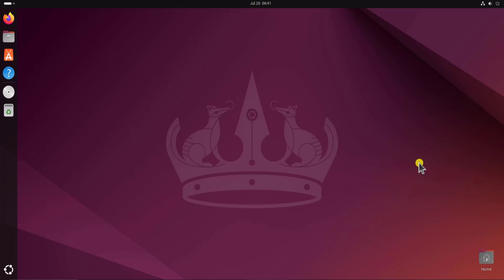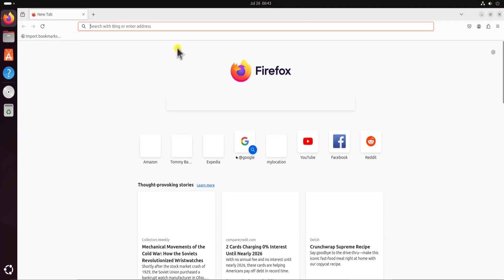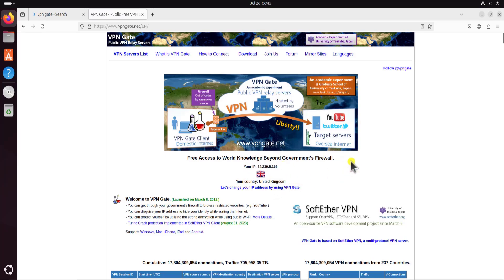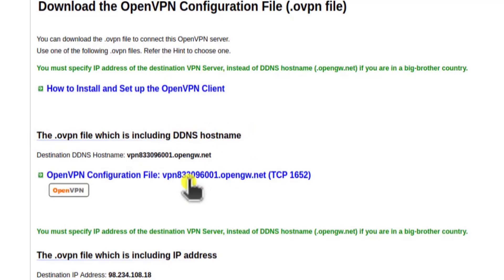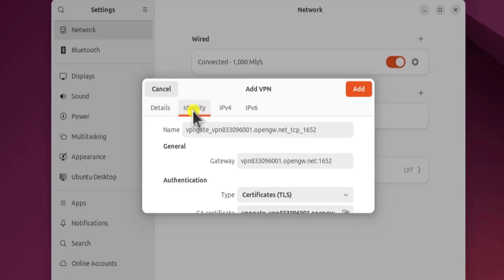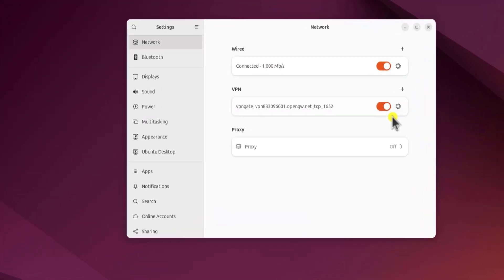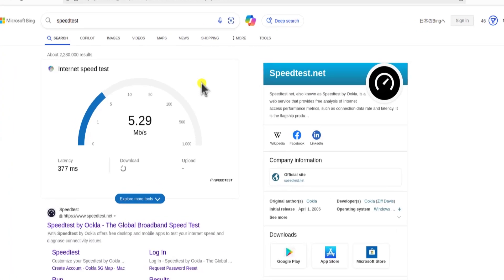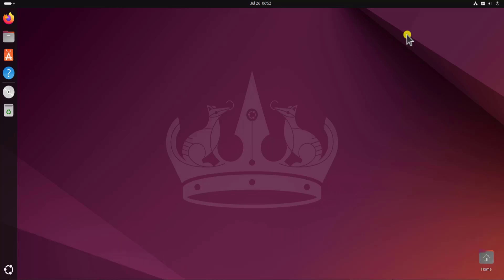How to run vpn on ubuntu ( 2025 ) | vpn on ubuntu ( FREE, UNLIMITED WITH GOOD SPEED )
In this article we will explaine you how to run vpn on ubuntu | vpn on ubuntu and what are the steps you have to use to install vpn on ubnutu.

When we talk about ubuntu linux / linux tutorial or best free vpn for ubuntu /download vpn for ubuntu then this options is the best option you can choose for free vpn for linux or we can say openvpn ubuntu.

This is the best vpn for ubuntu which do not cause any problem and ubuntu vpn server works fine.

Linux tutorial on how to run a VPN on Ubuntu. We have explained you through the process of setting up and using a free VPN for Linux specifically focusing on the Ubuntu Linux distribution.

We have cover everything from downloading a VPN for Ubuntu and configuration setting an Ubuntu VPN server, to using OpenVPN on Ubuntu.

Topic we have covered :

Running a VPN on Ubuntu: How to download, install, and run a VPN on Ubuntu.
Best Free VPN for Ubuntu: Identifying and using the best free VPNs available for Ubuntu.
Using a Free VPN on Linux: Instructions on how to use a free VPN on Linux systems.
OpenVPN on Ubuntu: Setting up and using OpenVPN on Ubuntu.
Ubuntu VPN Server: Steps to set up your own VPN server on Ubuntu.
How to Use Free VPN on Ubuntu: Guide on how to use a free VPN specifically on Ubuntu.
How to Run VPN on Linux: Process of running a VPN on Linux systems.
Best VPN for Linux Free: Discussion on the best free VPNs for Linux.
Any Free VPNs for Linux: Exploration of any available free VPNs for Linux.
Using Free VPNs for Linux: How to use free VPNs on Linux systems.
OpenVPN: General information and usage of OpenVPN.
VPNGate: Information about VPNGate and its usage.
OpenVPN Linux: Using OpenVPN on Linux systems.
VPN: General information about VPNs and their importance.
VPN Linux: Using VPNs on Linux systems.

Chapter :
Introduction - How to run vpn on ubuntu - 0:00 - 0:36
Browser Setup for vpn on ubuntu - 0:36 - 1:15
Finding a VPN Service - 1:15 - 1:32
Downloading VPN Configuration File - 1:32 - 2:36
Network Configuration - 2:36 - 2:58
Importing the VPN Configuration File - 2:58 - 3:08
Connecting to the VPN - 3:08 - 3:35
Verifying Connection and Speed Test - 3:35 - 5:03
Conclusion - 5:03